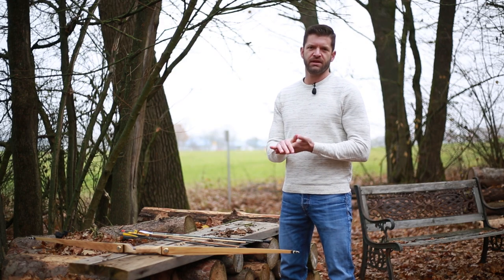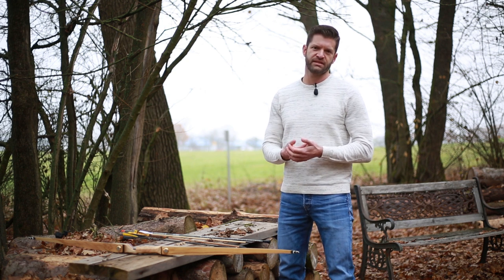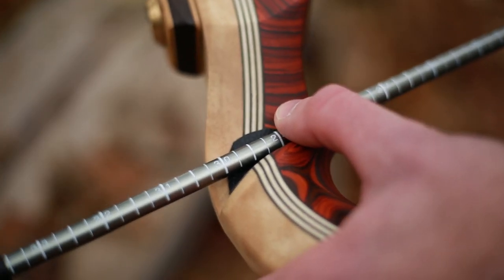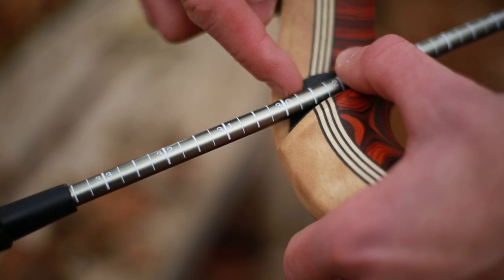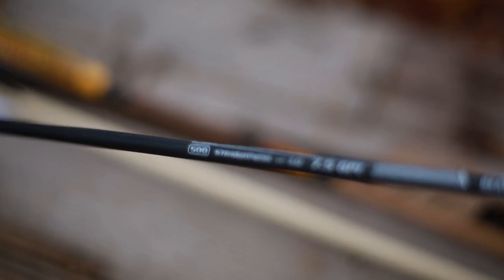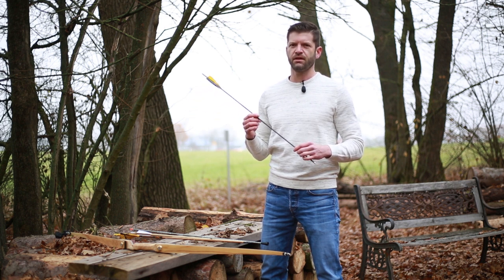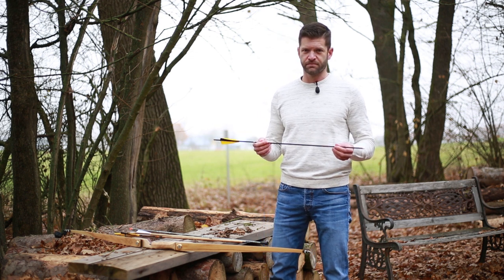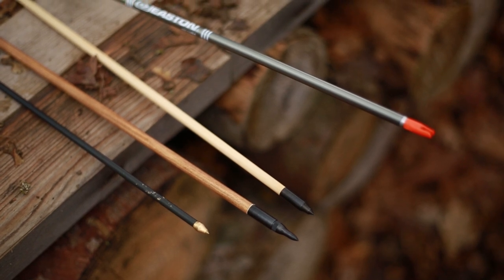Archery Basics 17 | Facts about arrows for beginners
What is the spine of an arrow?
How do I find my individual draw length?
What happens if the arrow does not match the bow/archer?

Chad from the BEARPAW family explains why it makes sense as an absolute beginner not to order arrows (online) without personal advice.